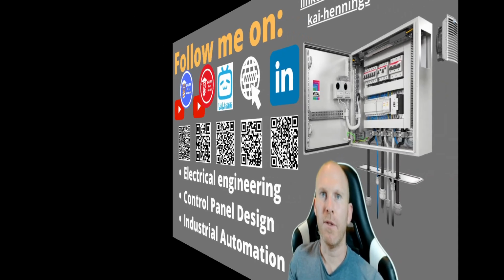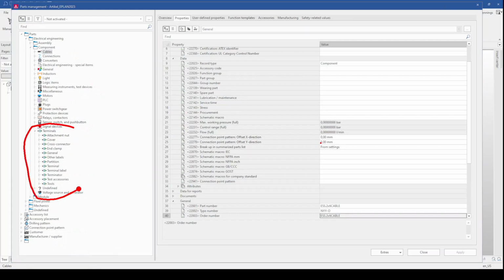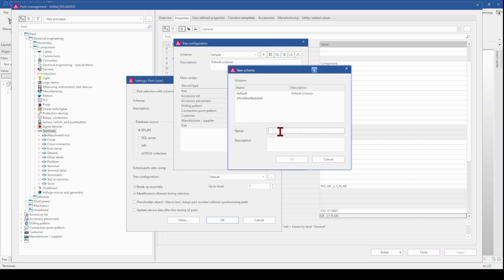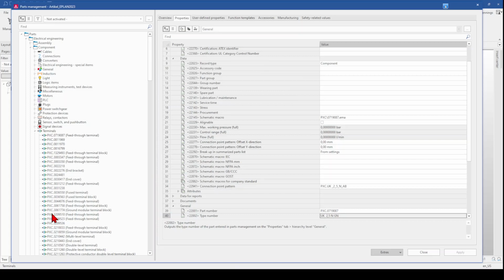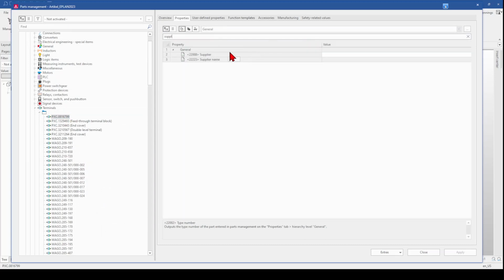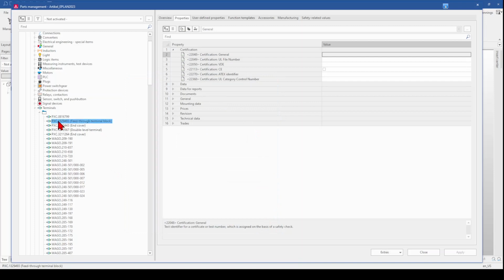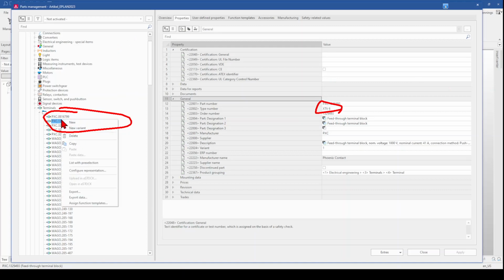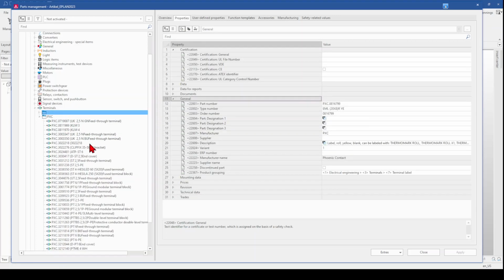How can I change the Parts Management View in EPLAN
This EPLAN P8 Tutorial is about...
... How can I change the view of my parts management in EPLAN?